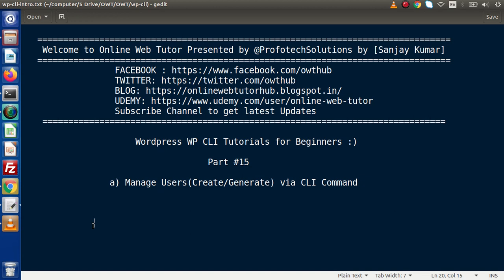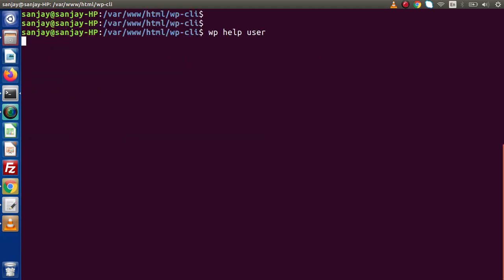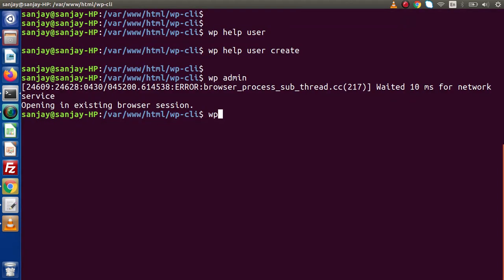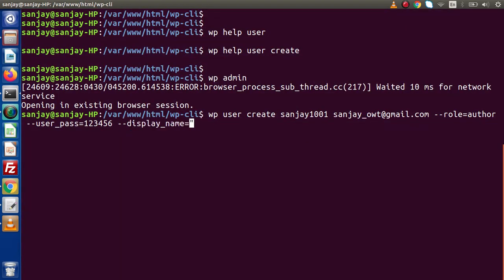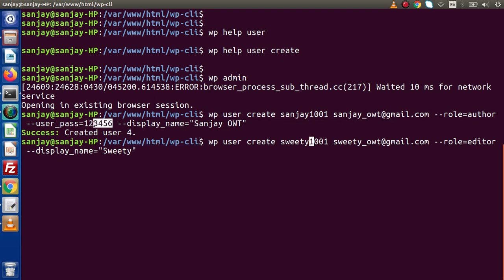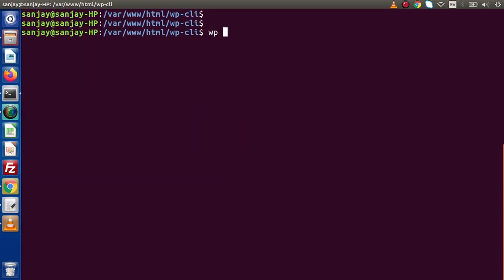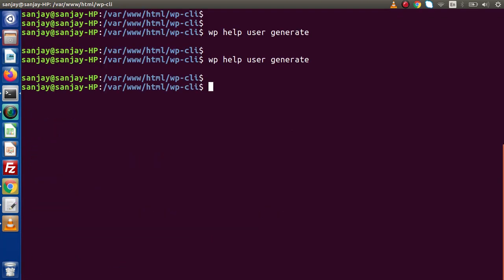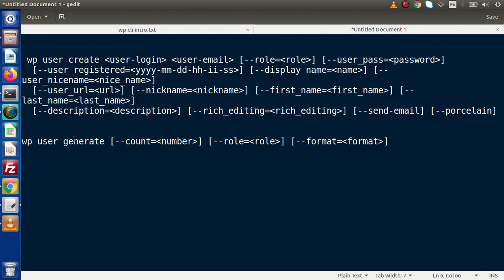Wordpress WP CLI Tutorials for Beginners #15 Manage Users (Create/Generate) - WP CLI Command